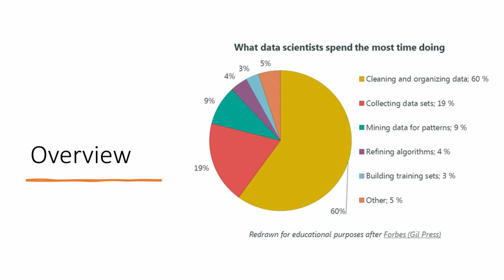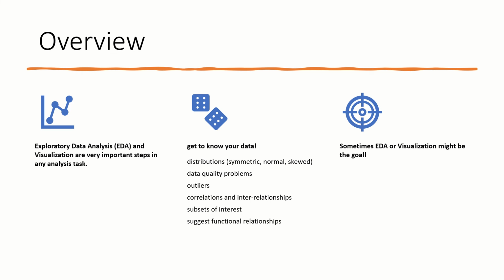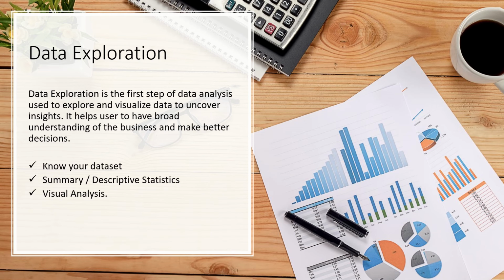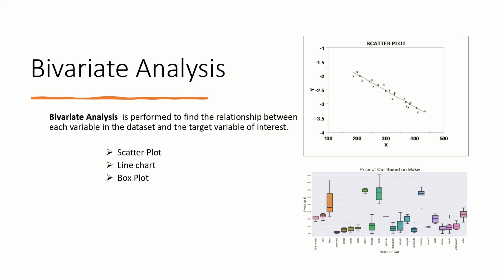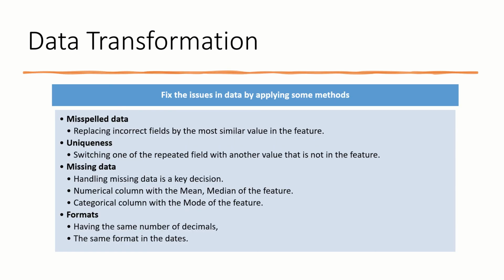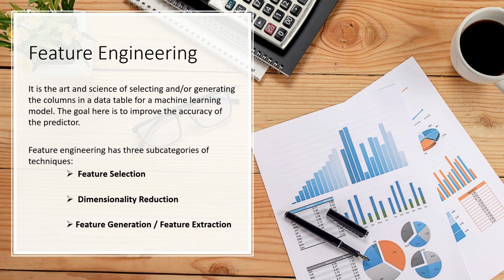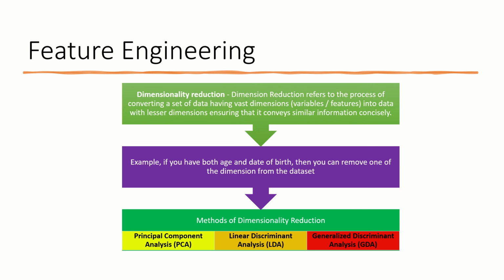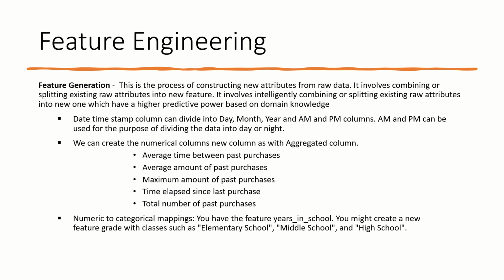Introduction to Exploratory Data Analysis